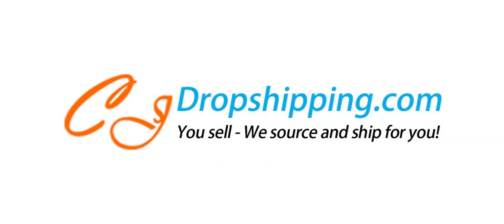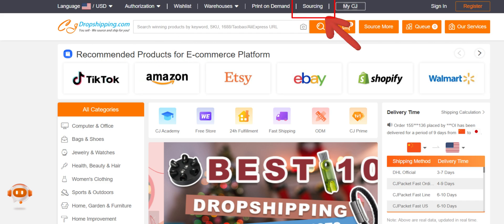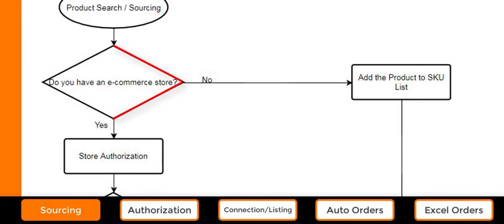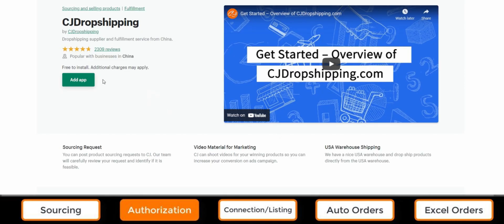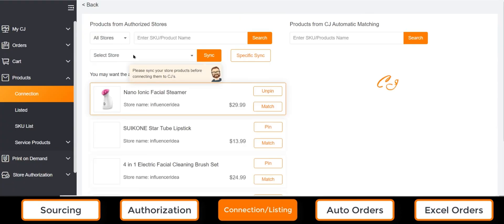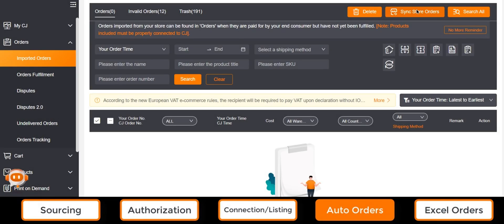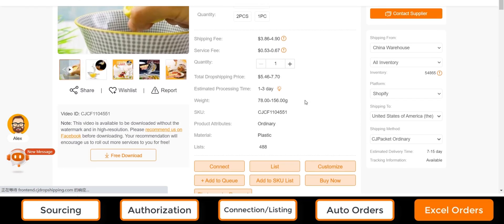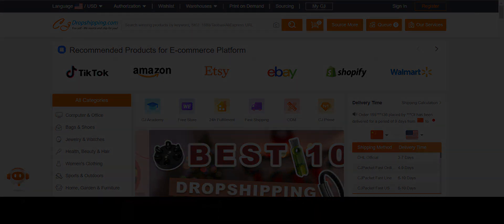How to Use CJdropshipping.com? CJ Main Features Overview 2022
This a tutorial video of how to use CJdropshipping for new registers. Here we are going to walk you through the 5 main features of CJdropshipping so that you can set up an automatic fulfillment process for your store in seconds.

🕘Timestamps:
👉Intro - 00:00
👉Product Sourcing - 00:23
👉Store Authorization - 01:18
👉Product Listing/Connection - 01:48
👉Automatic Order Import - 02:22
👉Order Upload via Excel/CSV File - 02:46